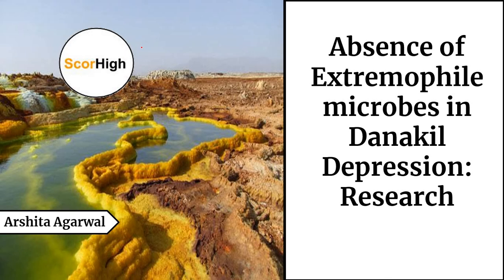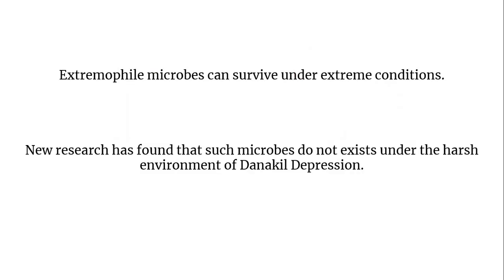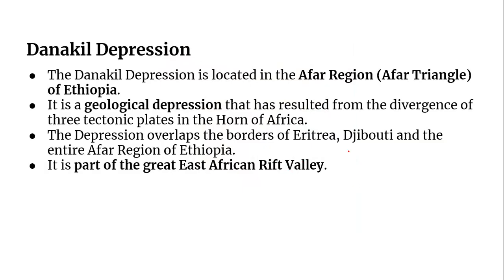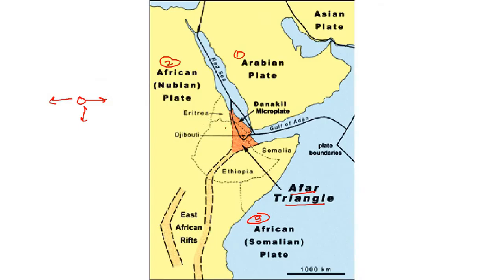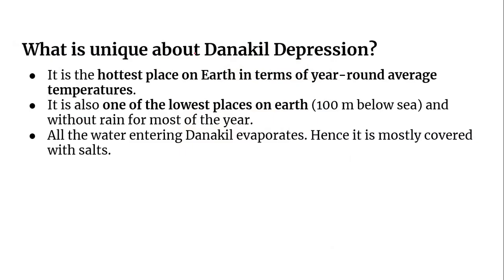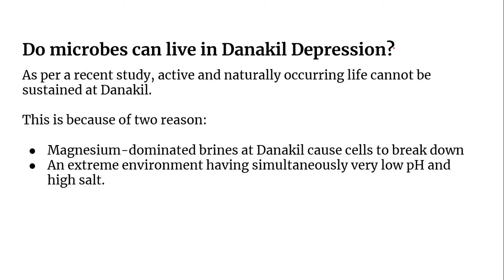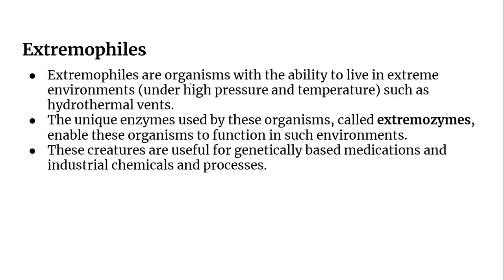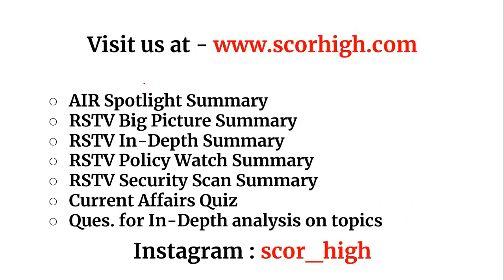Topic- 126: Current Affairs Analysis-Danakil Depression (2019)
Topic- 126: Current Affairs Analysis - Danakil Depression: Research
 (2019)

For UPSC | SSC | Bank | RBI | NET | PCS | Clerk | KVS | CTET

AIR Spotlight Summary
RSTV Big Picture Summary
RSTV In-Depth Summary
RSTV Policy Watch Summary
RSTV Security Scan Summary
Current Affairs Quiz
Ques. for In-Depth analysis on topics